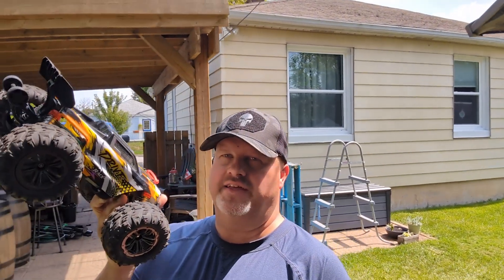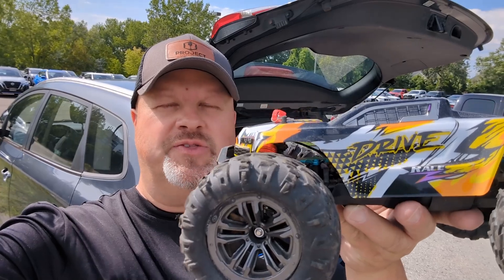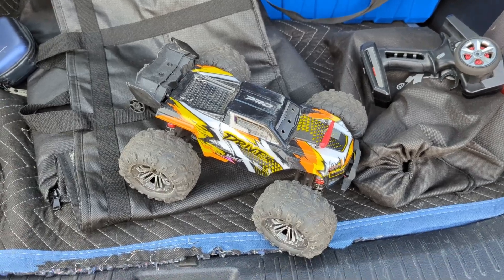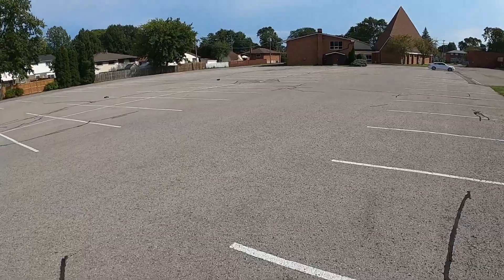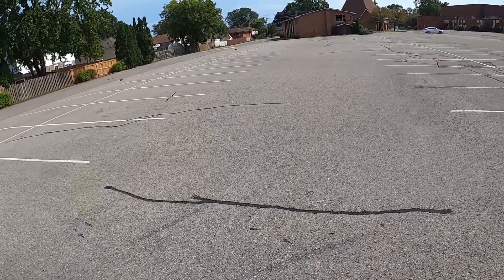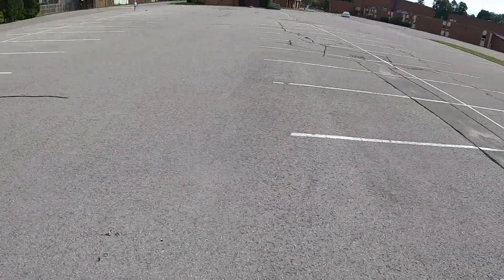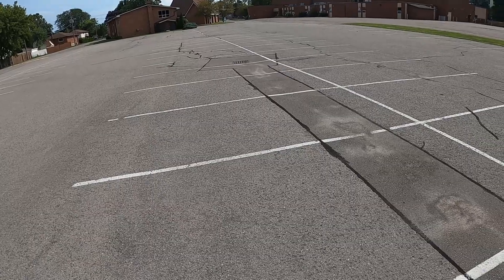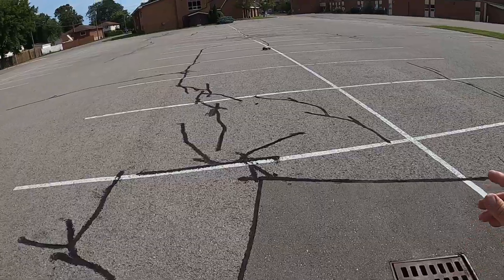TELL ME WHAT YOU THINK!! IT'S ABSOLUTELY CRAZY on 3S LIPO! (SCY 16101 / ZLL SG116) EP#680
Here's a 3s Battery that works great
Link to 2s Lipo Battery
Link to the new shocks (I ordered 2 pair of rear)

Here's CAN'T MISS RC things I use and recommend (scroll down!!)
The 5 best affordable MUST HAVE RCs for your RC collection:
1️⃣ MJX 16207
2️⃣ Toughest and Best Mini Monster truck! - MJX MEW 4
3️⃣ $80 Amazing 1/18 Crawler AUSTAR AX8560 1/18 Crawler
4️⃣ $100 Brushless Speed Demon! SCY 16101
5️⃣SG Pinecone 1605 (and other models)
🏆 BEST $70 OR UNDER RC accessories:
Radio/Transmitter: DUMBORC DDF-350 (10 model memory, works with any dumborc receiver)
Best Cheap 2s Lipo that fits almost any 1/16 - 1/18 Model